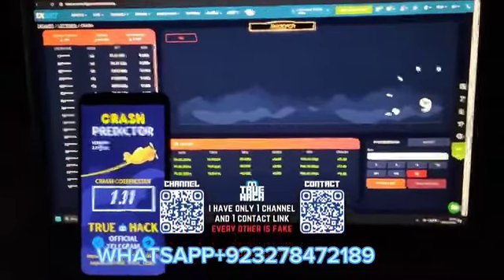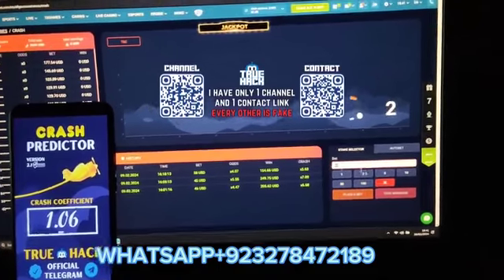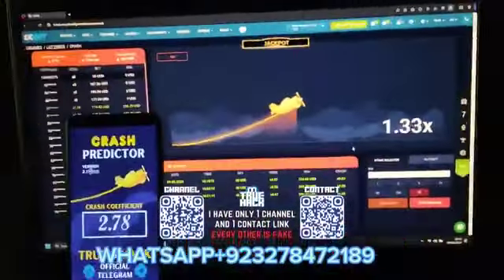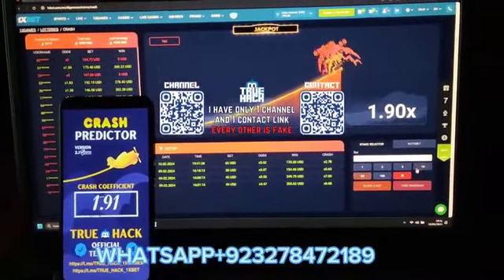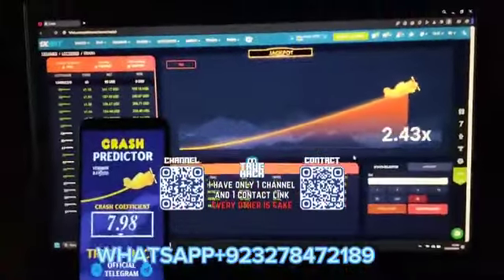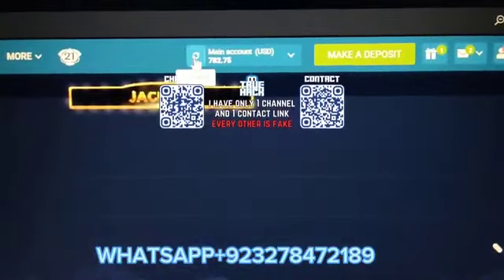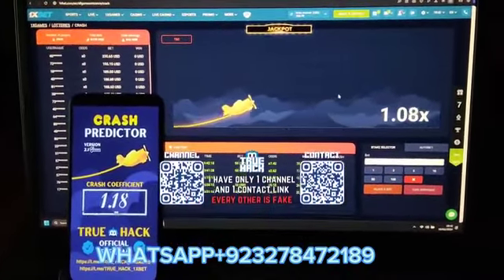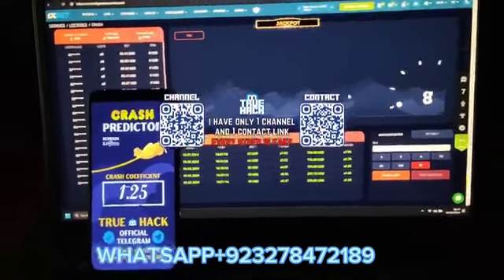1xbet how to hack crash aviator predictor 2024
1xbet how to hack crash aviator predictor 2024

Tags.
1xbet
1xbet crash game trick
1xbet crash game
1xbet crash game hack
1xbet crash game hack 2024
1xbet Crash Game Hack 2024
1xbet Crash Game Trick 2024
Shark Official
How to hack 1xbet crash game 2024
Crash Game hack 2024
1xbet crash game tricks
1xbet Crash Game Hack apk 2024
1xbet Crash Game New Trick 2024
1xbet crash game new trick 2024
casino
1XBET